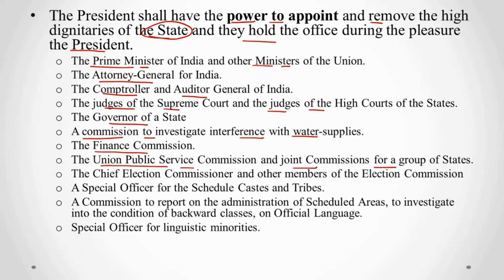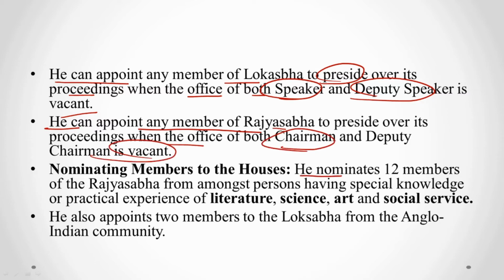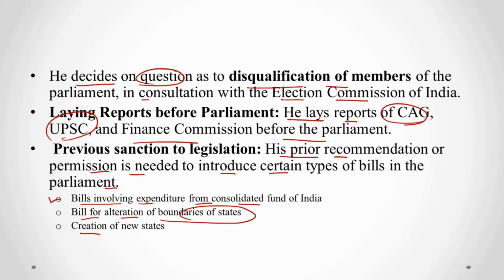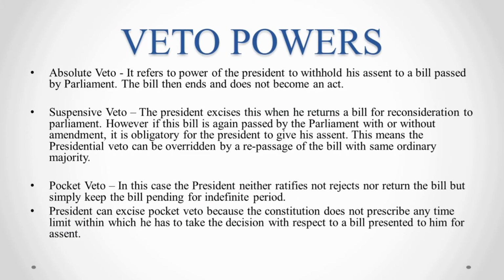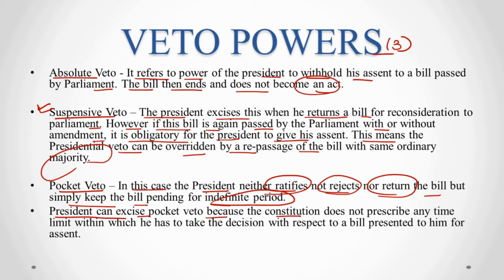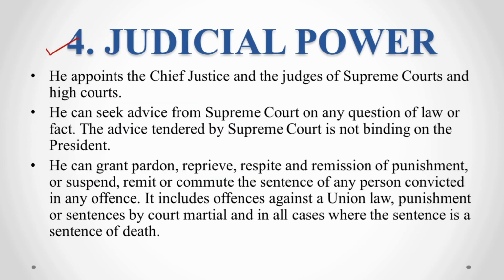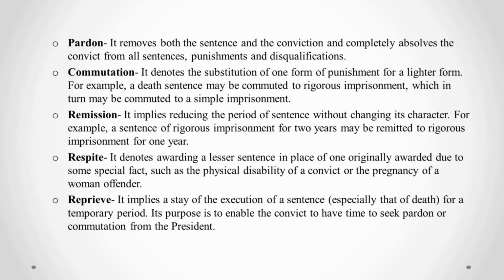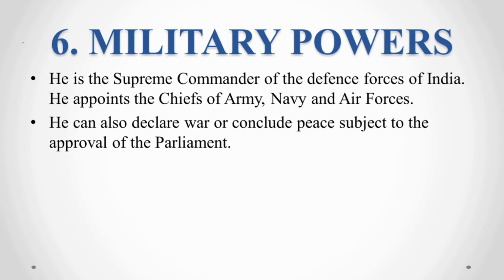L2: POWERS OF PRESIDENT | CENTRAL GOVERNMENT | INDIAN POLITY | SWASTIK EDUCATES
In this lesson We'll learn
1. Executive Powers
2. Legislative Powers
3. Financial Powers
4. Judicial Powers
5. Diplomatic Powers
6. Military Powers
7. Emergency Powers

COURSE OUTLINE
1. President
2. Vice President
3. Prime Minister
4. Council of Ministers
5. Parliament
6. Supreme Court

TARGET LEARNERS
UPSC CSE
State PSCs
Competitive Exams

Happy Learning
SWASTIK EDUCATES (Innovation, Transformation and Excellence)